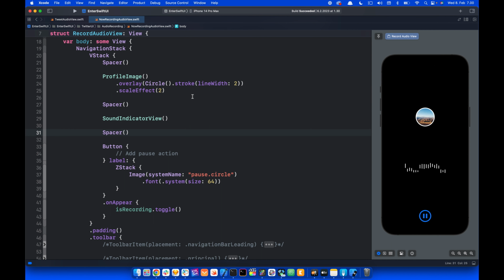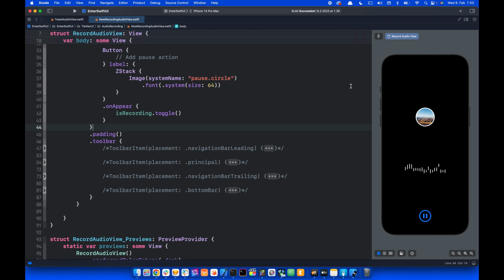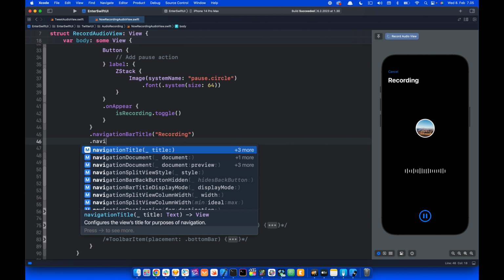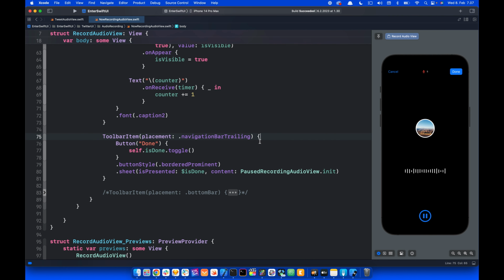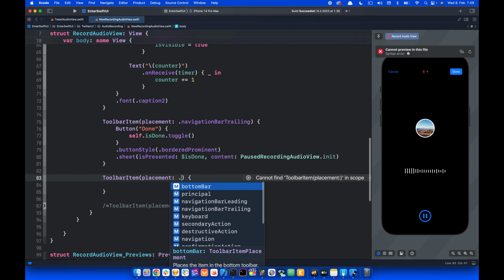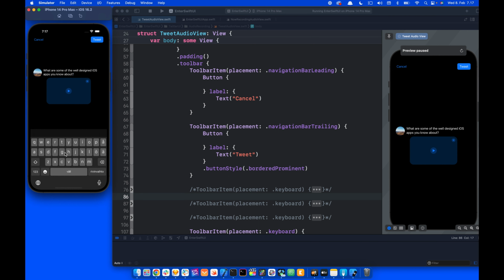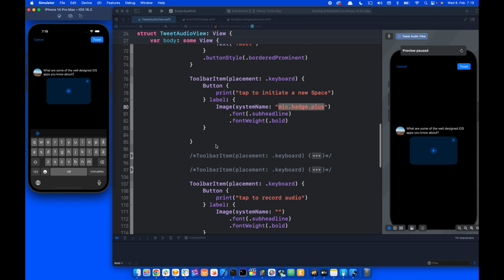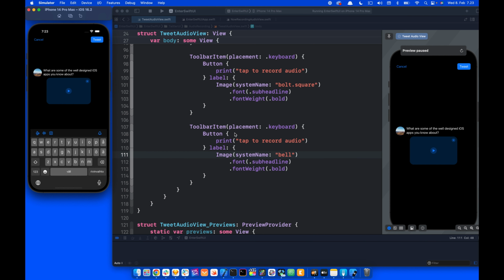SwiftUI: The 5 Essential iOS Toolbar Navigation Slots You Need to Know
In this tutorial, you will discover how to pin views to the iOS toolbar navigation slots such as leading, principal, trailing, bottom bar, and keyboard.